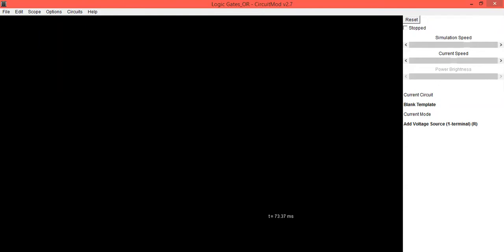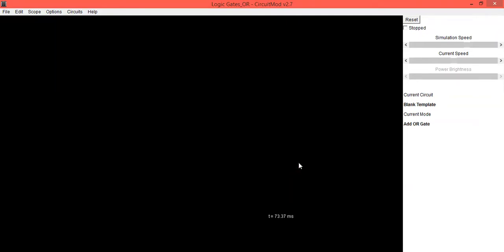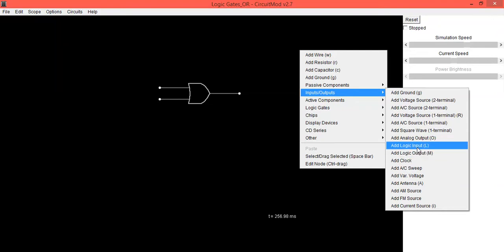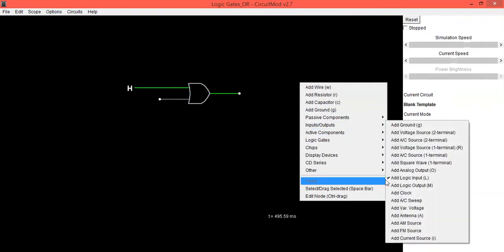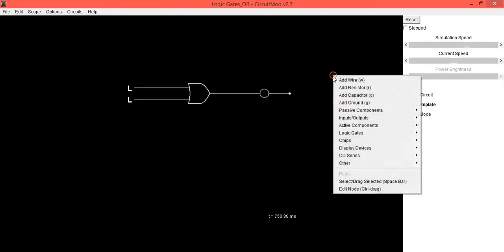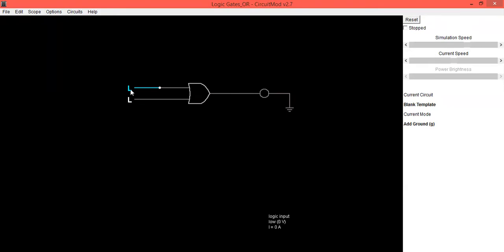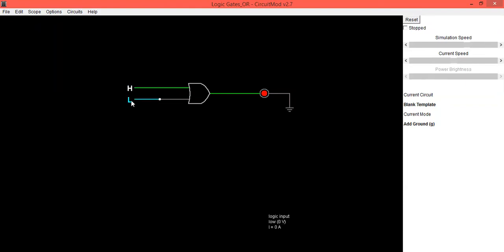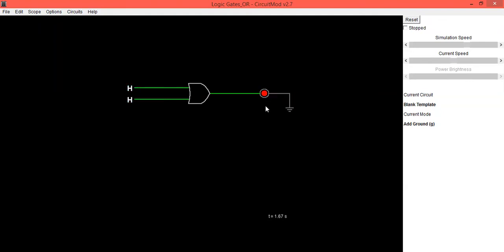OR Gate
An OR gate is a logic gate that performs logical OR operation. A logical OR operation has a high output (1) if one or both the inputs to the gate are high (1)